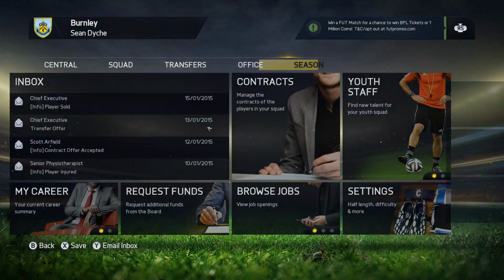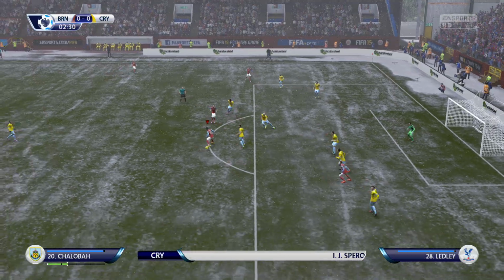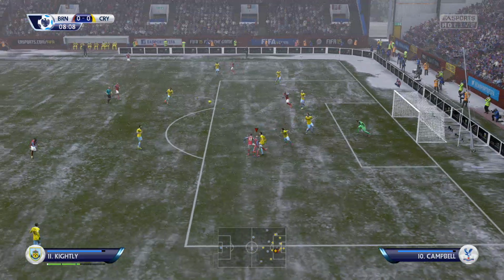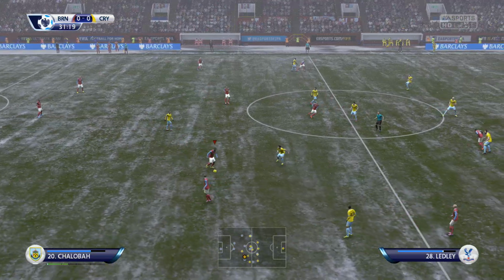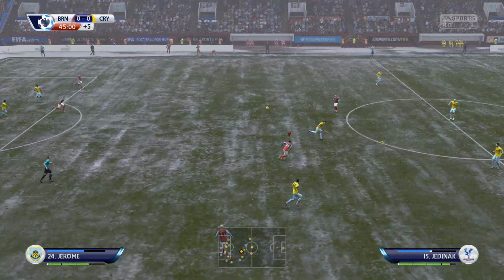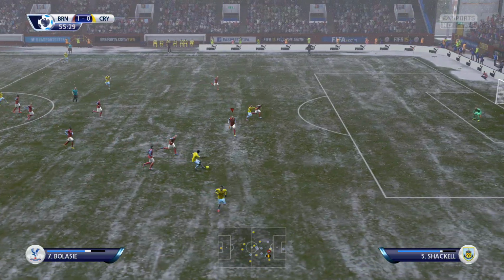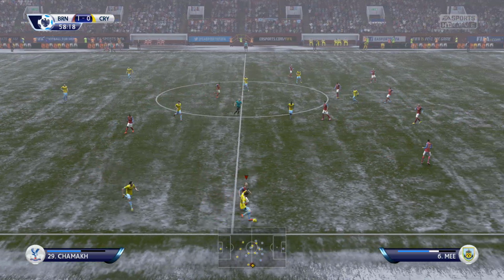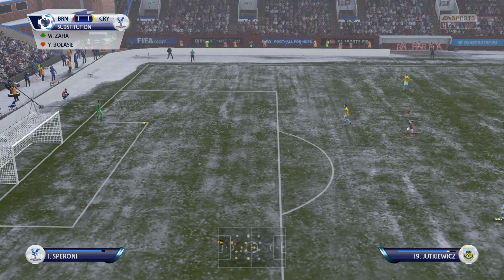FIFA 15 - Burnley Career Mode Episode 22: FA Cup + A Crucial Game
A lot of events have taken place since the last episode in and out of the game. Despite this we set our sights on picking up wins in the 3rd round of the FA Cup and in the big game at the bottom.